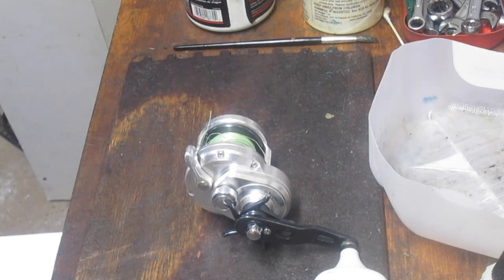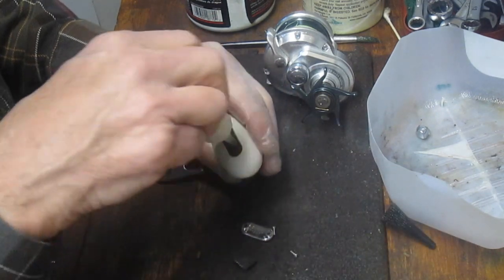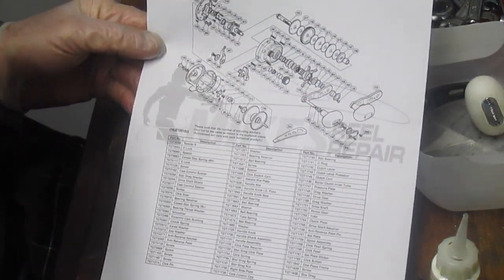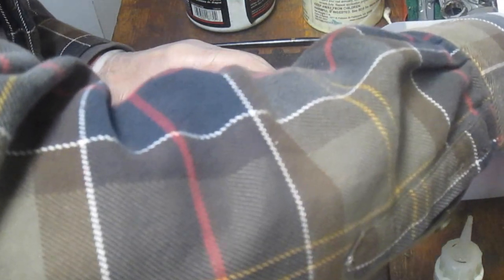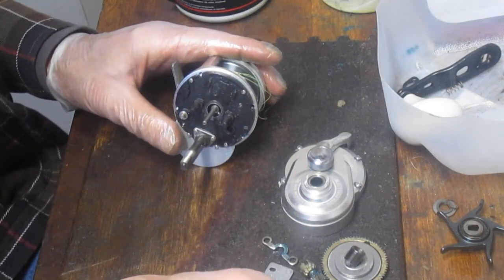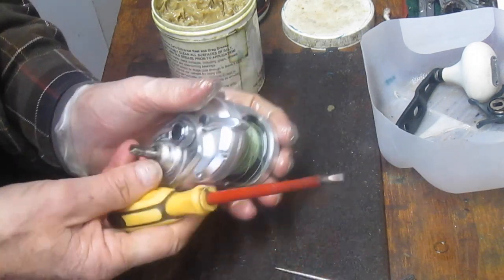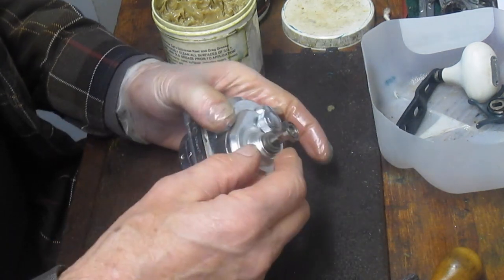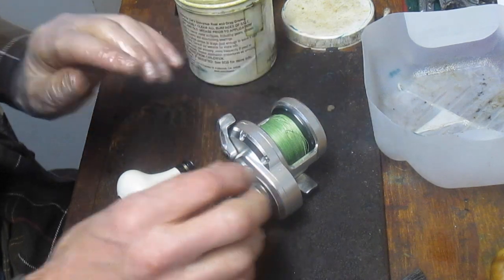Shimano Trinidad 12A fishing reel how to take apart and service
This video shows how to take apart and service the Shimano Trinidad 12A lever drag fishing reel in a step by step process.
I have been servicing fishing reels for over 20 years and am sharing my experiences here.